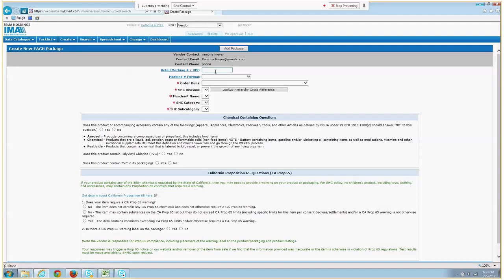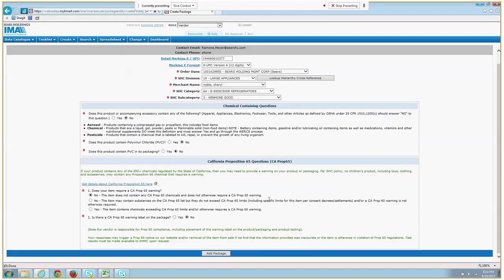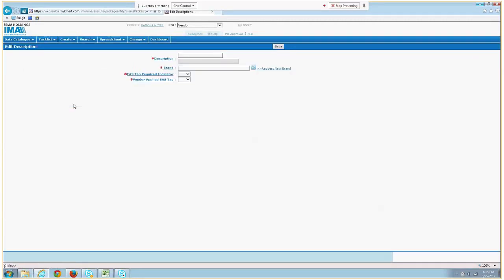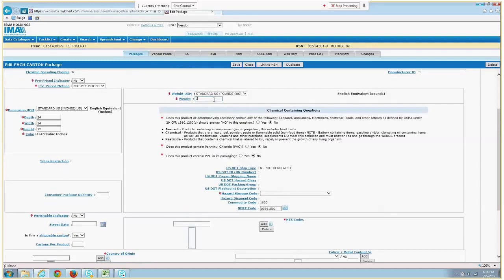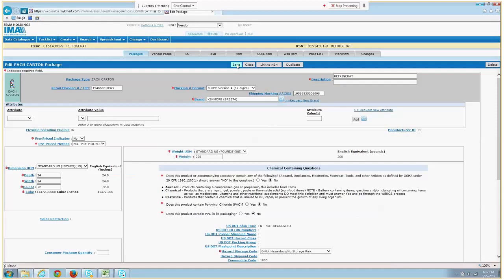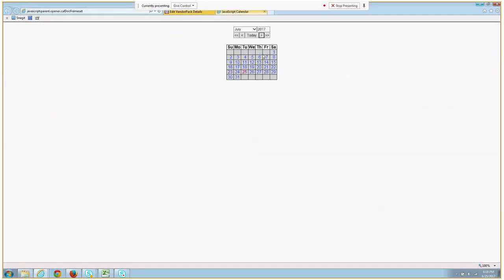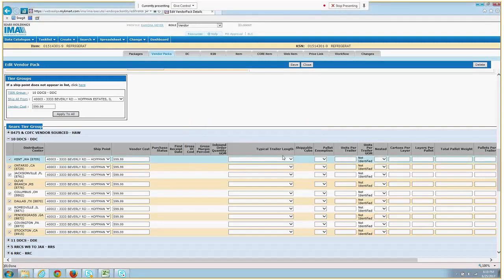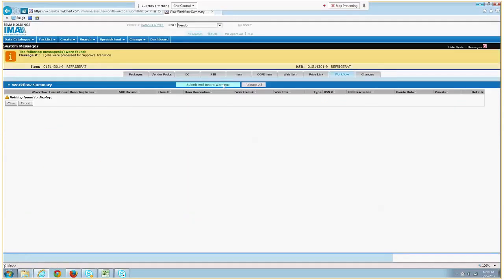Manual Build: Each Carton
The video demonstrates how to manually create an Each Carton.  Each Cartons are typically large products (e.g. refrigerators, clothes dryer, bicycle, etc) that are sold in the same box they are shipped in.  Typically Each Cartons should be synced over by your data sync provider.  This video is provided as an example in the rare instance you need to create an Each Carton manually.